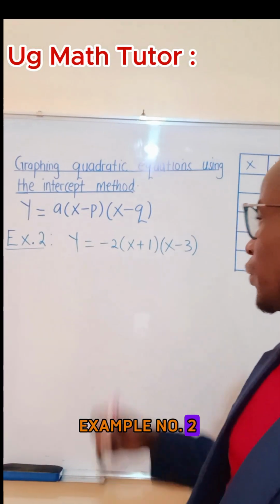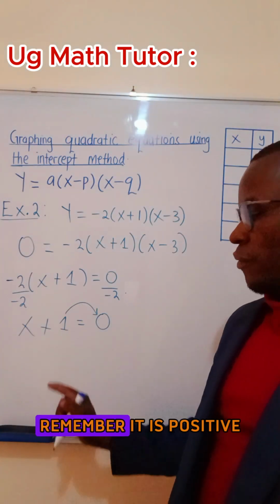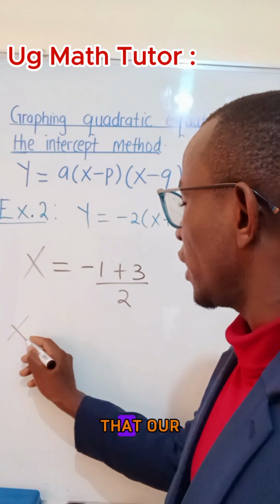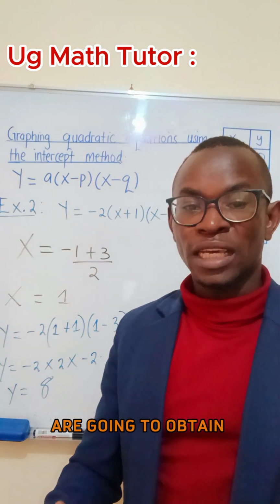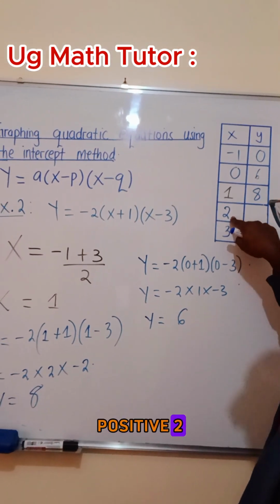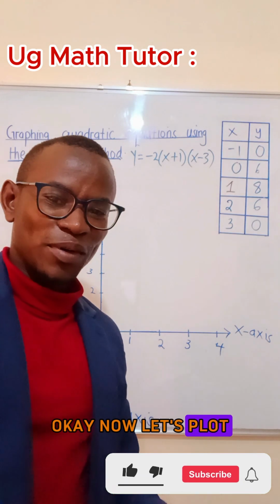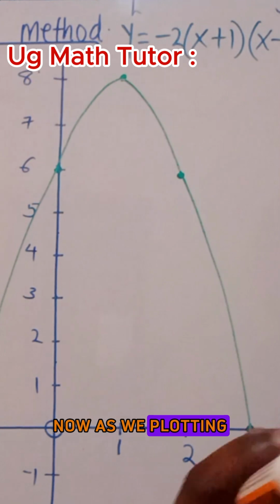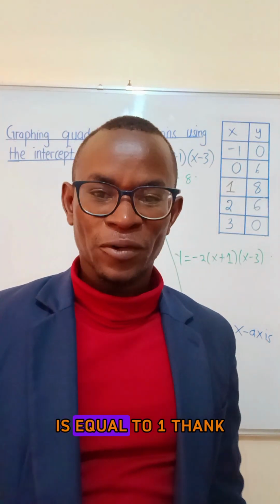Quadratic Equations: Solve Using Intercept Method | Algebra Tips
Learn how to solve quadratic equations step-by-step using the intercept method. Visualize the parabola, factorize, or apply the quadratic formula to find x and y-intercepts effectively. This lesson is perfect for students and math enthusiasts alike!

How to Identify Intercepts
Using the Intercept Method to Solve Quadratic Equations
Visualizing Quadratic Equations on a Graph
Linking the Intercept Method to Other Techniques
Practical Applications

Timestamps:
00:00:00 Introduction
00:00:18 Identifying the nature of the curve
00:00:28 Obtaining intercepts
00:01:58 Vertex of the parabola
00:03:25 Points symmetrical to the curve
00:05:12 Graphing Quadratic Equation
Related lessons:-

Quick tips to ace graphing quadratics and mastering algebra basics!

Core Mathematics Terms:
Quadratic Equation
Parabola
x-Intercept
y-Intercept
Roots
Vertex
Axis of Symmetry
Factoring
Quadratic Formula